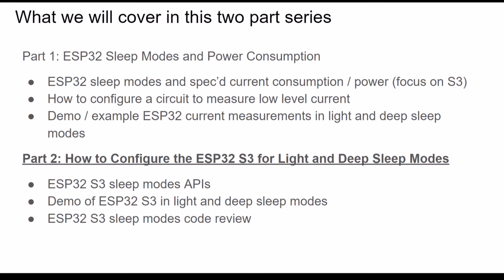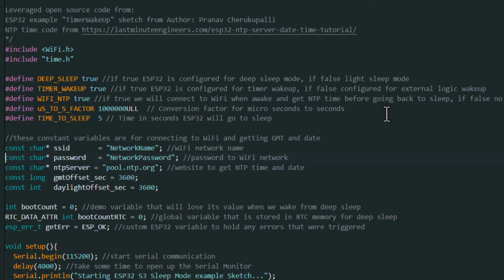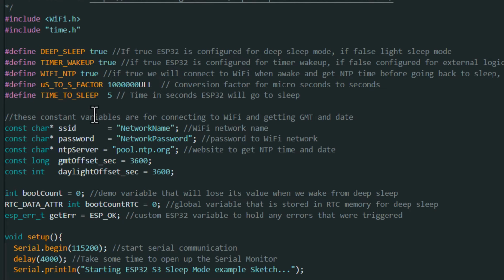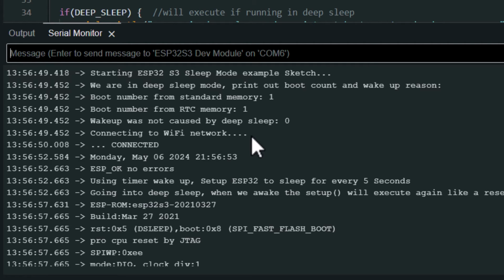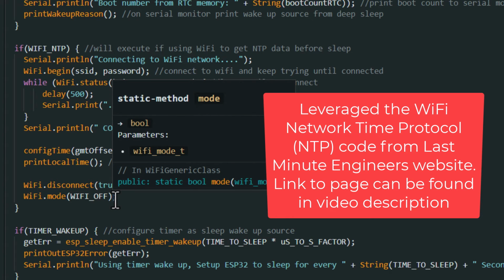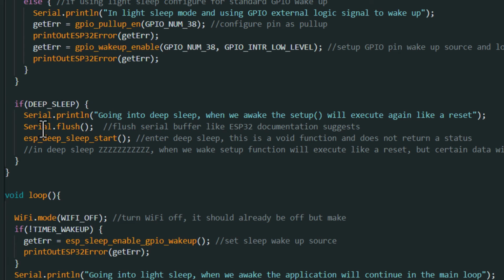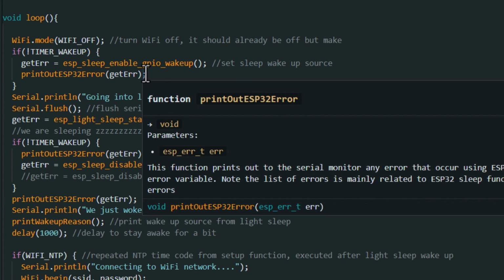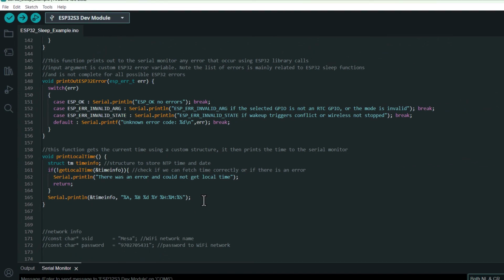How to Configure the ESP32 for Light and Deep Sleep Modes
In this video we look at how to implement ESP32 S3 light and deep sleep modes using the Arduino programming environment. We also look at how to implement multiple ways to wake the ESP32 up from sleep and see some of the tradeoffs between light sleep and deep sleep. Finally we see an example where we connect to WiFi and get data from the internet in between sleep states.